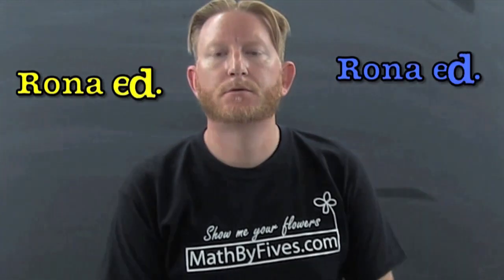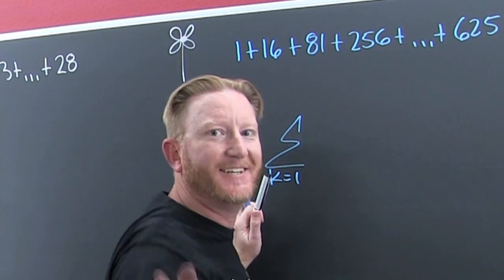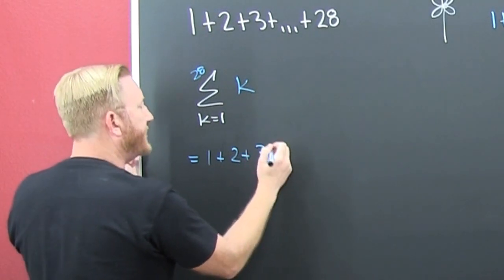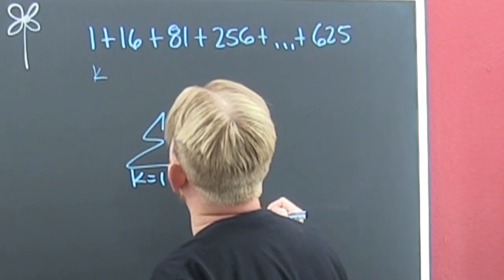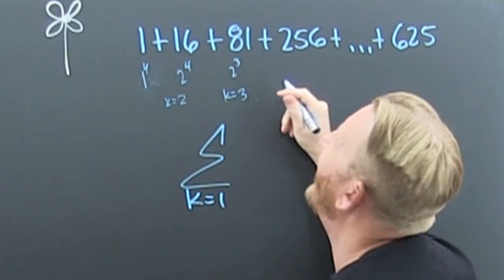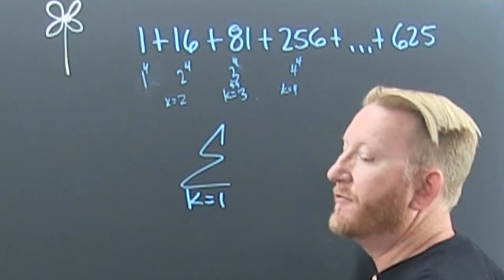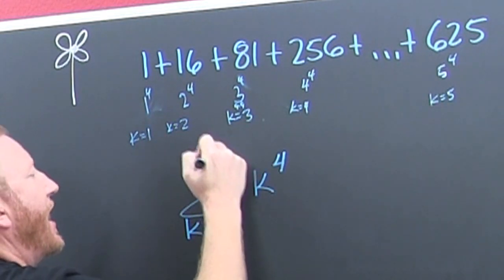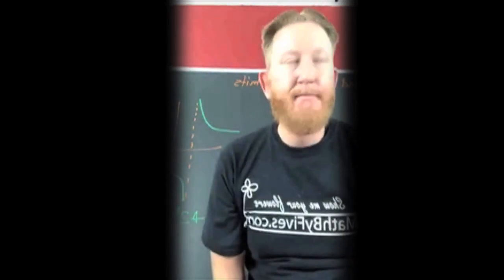write a collection of terms as a finite series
This video goes into writing a collection of terms in compact summation notation. I write several sums in summation notation and give you one too. You would see this in an intermediate or college algebra maybe even in calculus 1 or even in a statistics course. Any course with series.
This is from the first shoot in the new studio. Im rusty but it was a good first show. Also, I was in class when I did this.